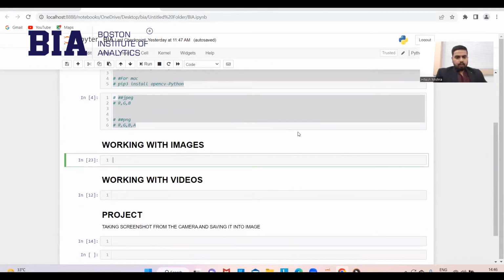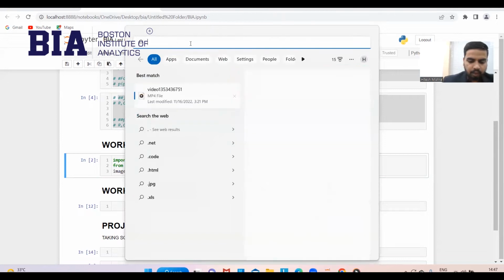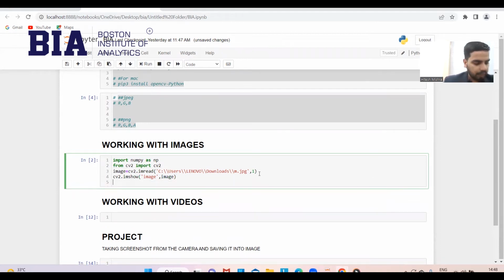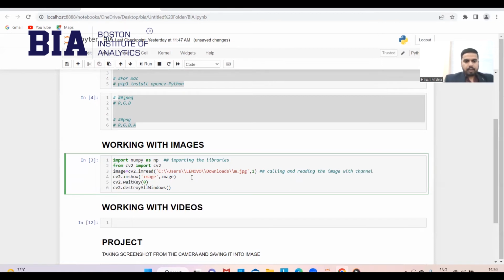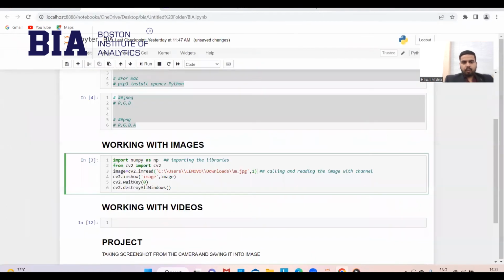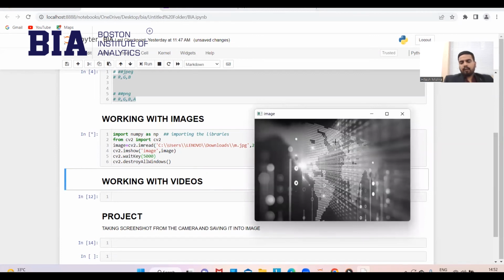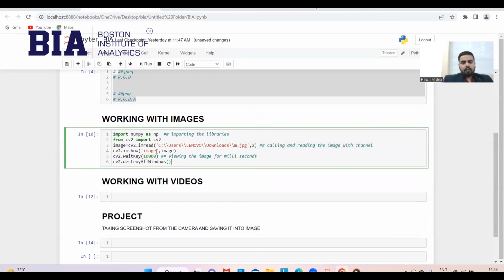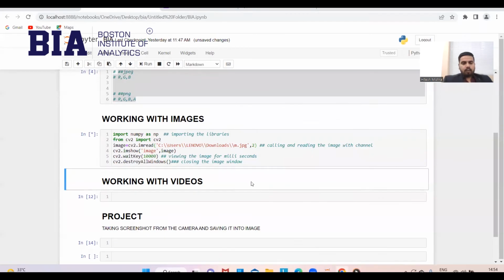BIA | Introduction to Open CV / Working With Images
In this series, Hitesh Mishra (Data Scientist at Boston Institute of Analytics) will cover concepts on Open CV. He will focus on fundamental concepts in this second part of the series, besides working with images on both Windows and Mac.
This series on Open CV will include:
A. Installation of open cv
B. Working with images
C. Working with videos
D. Small project with open cv